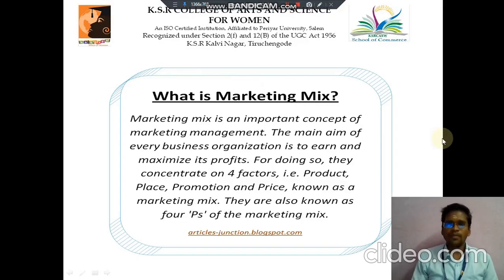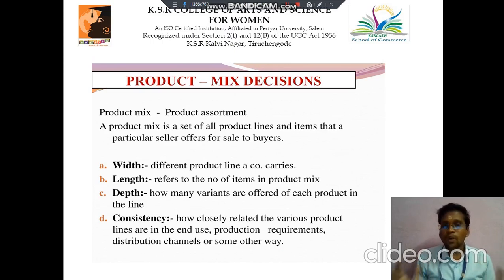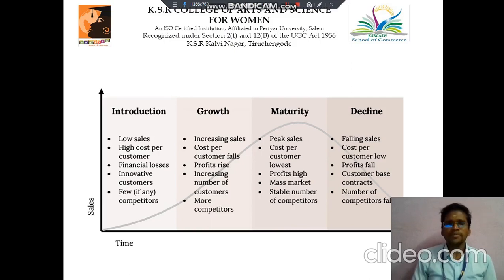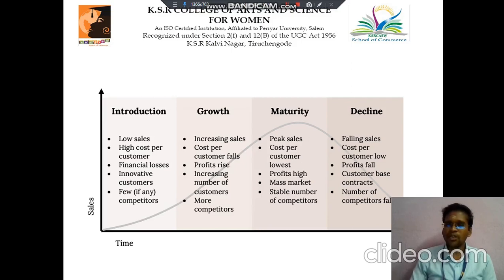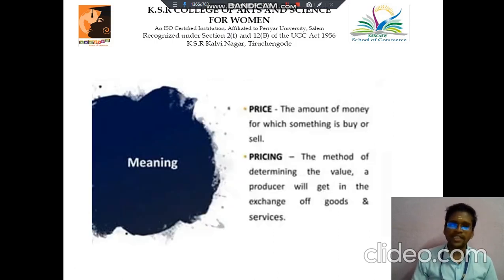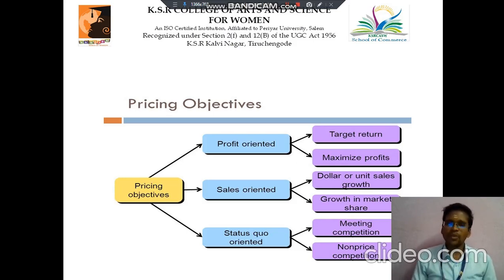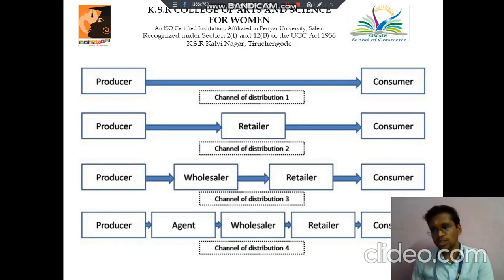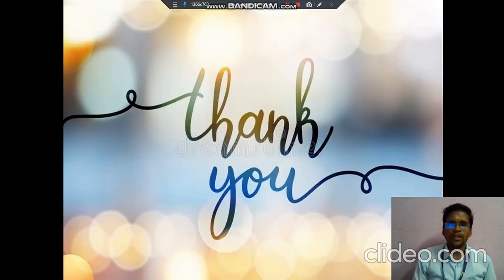LCS : marketing unit III | Mr .S. Tamilselvan , Asst Professor of BBA